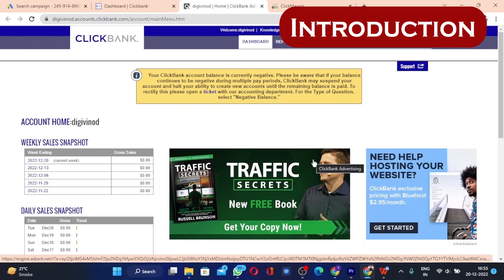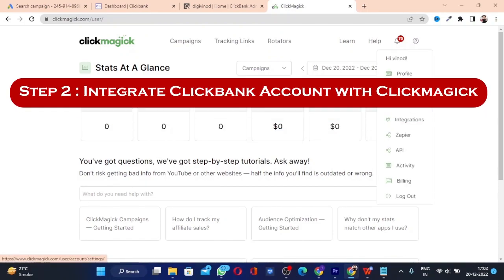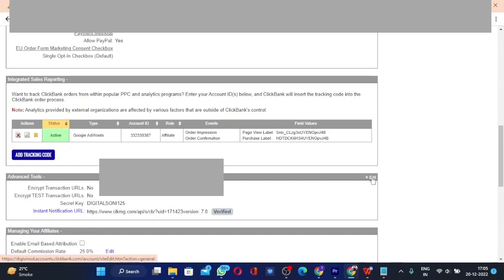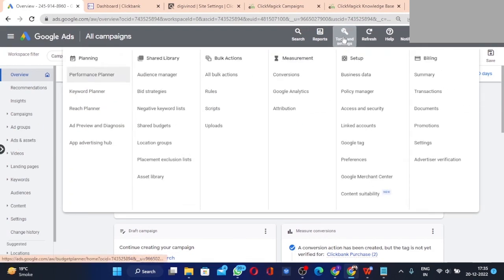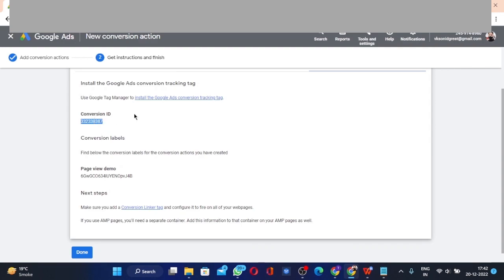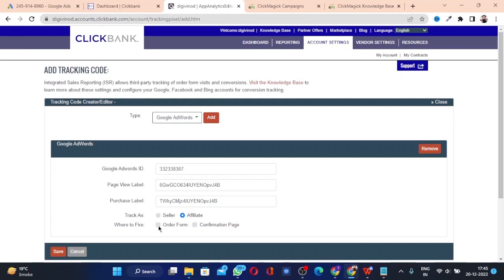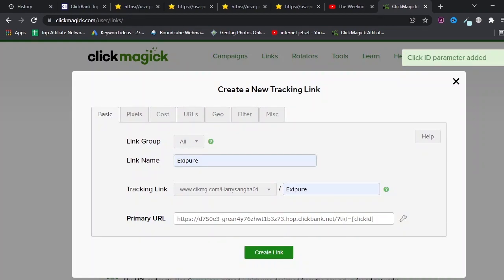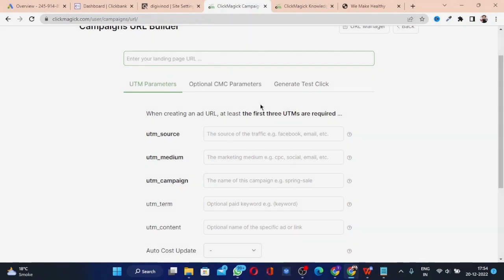Step-by-Step Clickbank Conversion tracking setup - Track your sales Data and improve your campaign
If you are sending traffic to Clickbank offers, chances are you'll want conversion tracking set up.

Clickbank conversion tracking allows you to track your sales efficiently to improve and optimize your campaign performance.

Conversion Tracking is an essential feature that allows you to understand how your customers are engaging with your landing pages or sign up forms and what it is about it that make people buy your products or services. This can help you improve the quality of those pages, including content, calls-to-action, text copy and graphics to increase the number of leads and sales.

Pay close attention to how I use the [clickid] token. This is essential to ensure that your Clickbank sales get tracked correctly inside Clickmagick. It also helps you to save money by identifying keywords that are underperforming.